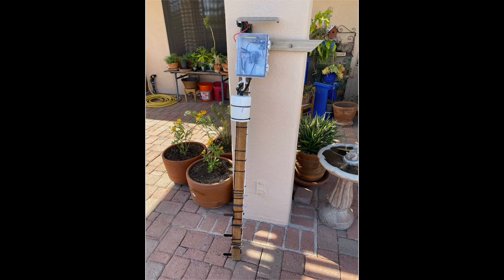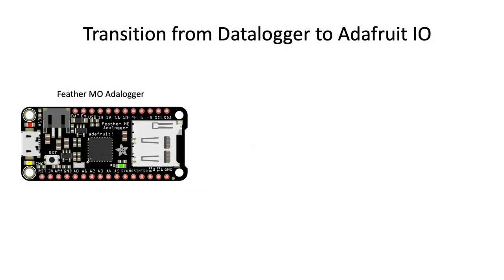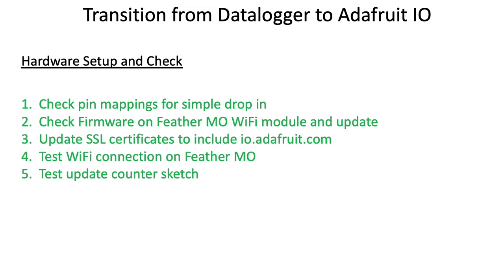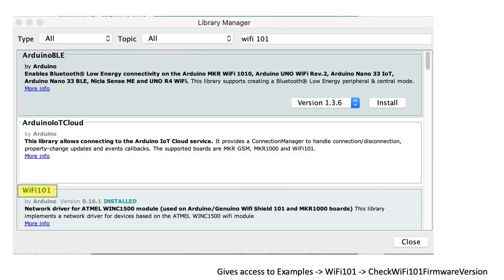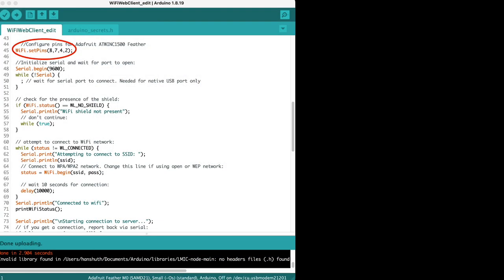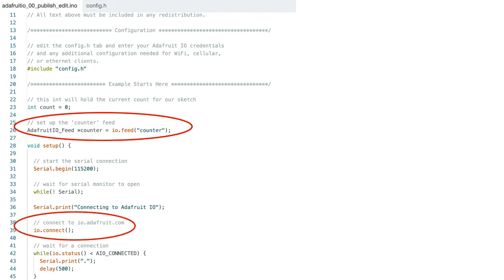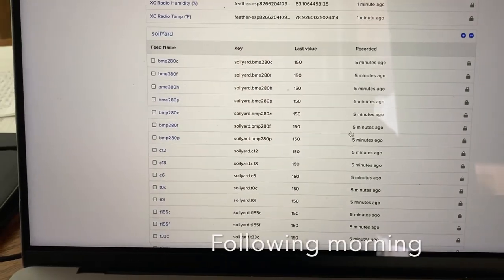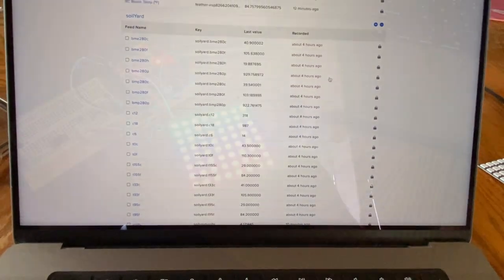Data Logging with the Internet of Things (Adafruit IO)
This video summarizes transitioning from an Adafruit Feather MO Adalogger to a Feather MO with Wifi. The transition will allow me to post soil and air temperature data to Adafruit IO-- a user-friendly Internet of Things Platform for posting and hosting environmental data online. Adafruit IO can be accessed using the Feather MO WiFi board programmed using the Arduino IDE.

The sketches referenced in this video are built on the examples shared by Adafruit and others. These are posted at this link: